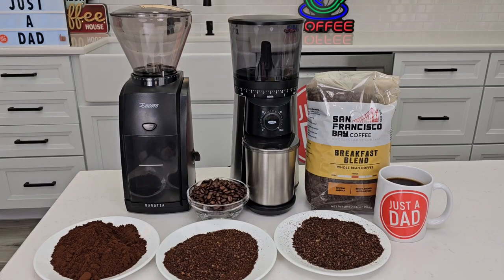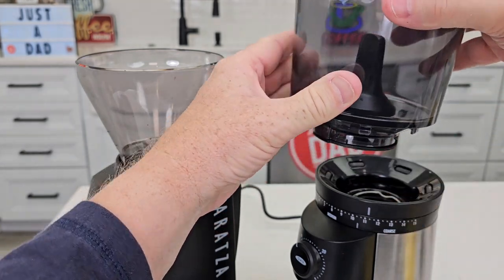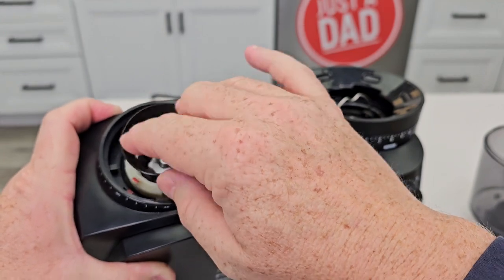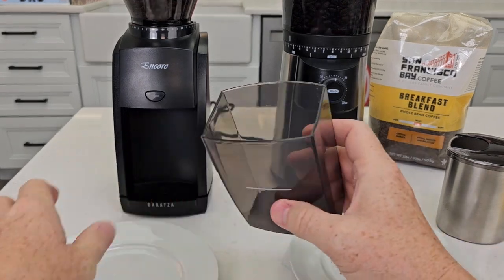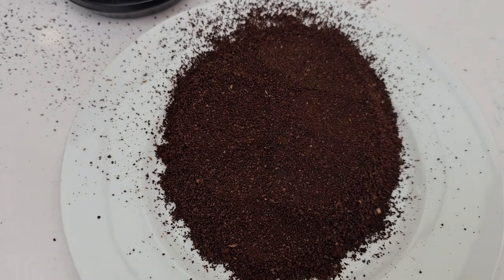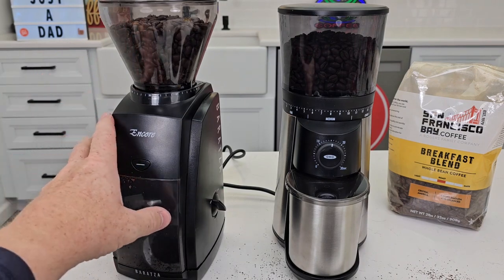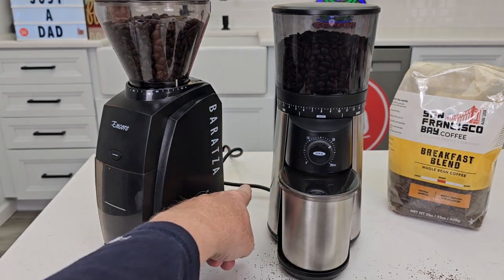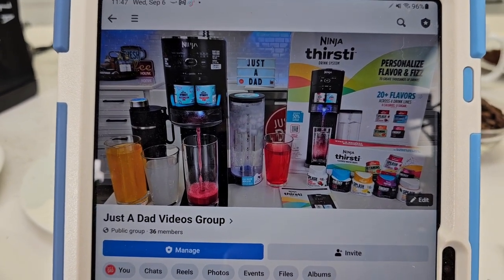OXO vs Baratza Conical Burr Coffee Grinder Comparison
I compare grind sizes espresso, medium and coarse on Best Selling OXO and Baratza Burr Whole Bean Coffee Grinder.  Which is best for Espresso and drip coffee maker.  Baratza Encore Conical Burr Coffee Grinder OXO Brew Conical Burr Coffee Grinder
How well does it grind, How to take it apart and how to put it together. How well does it grind fine, and medium grind.  How to put the conical part together, how to clean it and how big is it.  How many Amps is the motor.